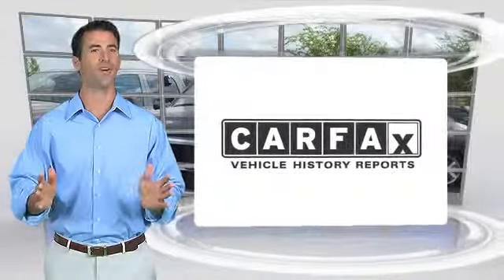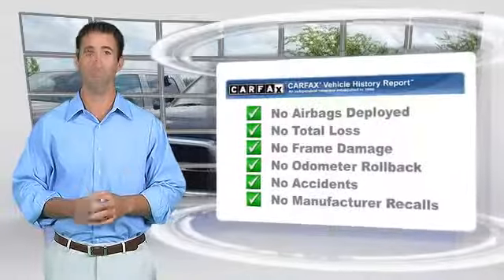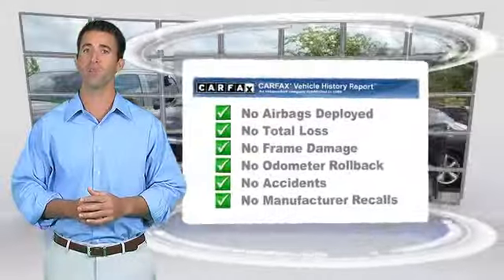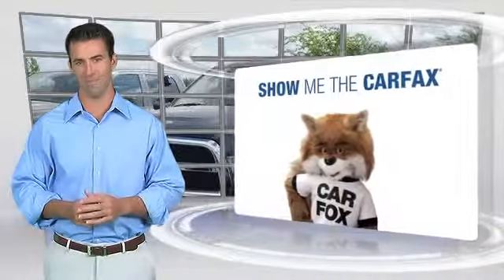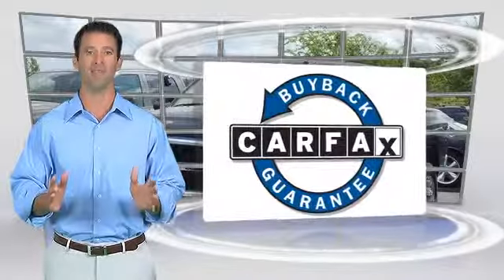2015 Ram 2500 Austin FG504998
2015 Ram 2500 Tradesman

Looking for the right car? Today could be your lucky day. With 12 miles, this Maximum Steel Metallic Clearcoat, 2015 Ram 2500 equipped with Automatic transmission could be yours. Request more information and set up a test drive right away.